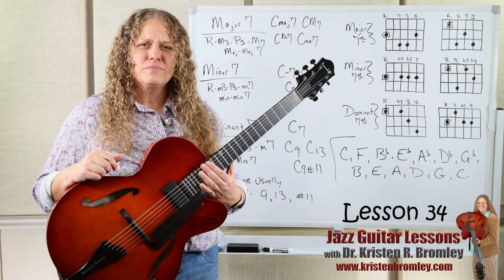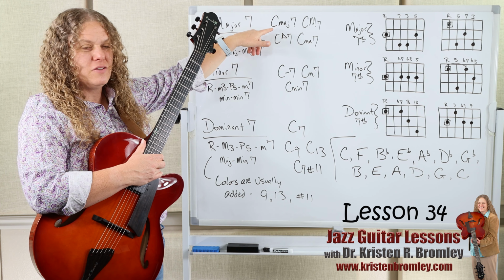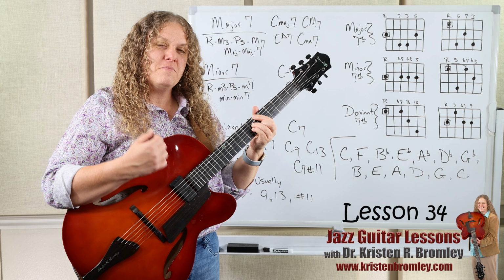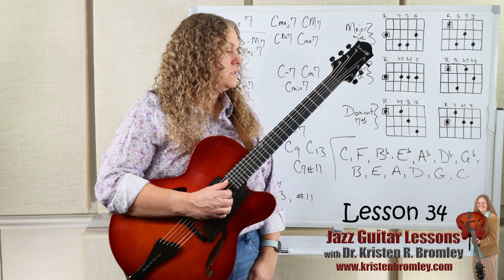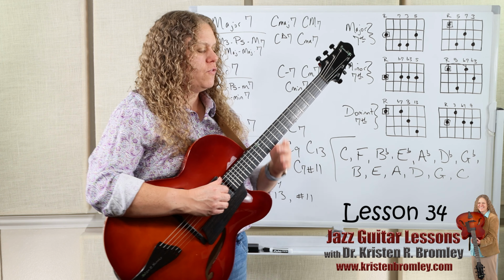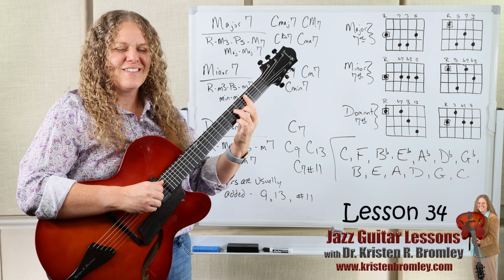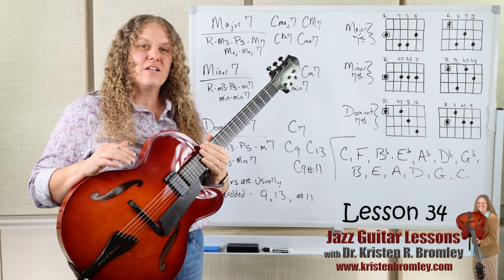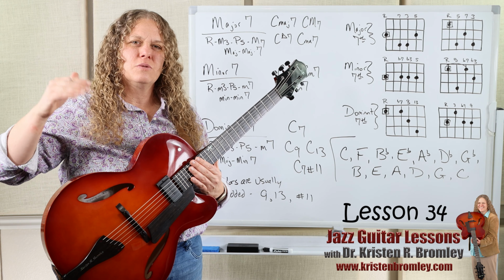Awesome Major 7, Minor 7, and Dominant 7 Jazz Guitar Chord Voicings - Jazz Guitar Lesson 34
Dr. Kristen R. Bromley is a Jazz Guitar Artist and Expert.  This course covers jazz guitar in exceptional detail and is designed for those new to jazz or those who have been playing for awhile. In this Lesson, which is Lesson 34 in the series, Dr. Bromley goes over some of the most popular Major 7, Minor 7, and Dominant 7 jazz chord voicings played on the guitar.  These chords come from the formula taught in the previous lesson.  Dr. Bromley introduces and explains these chords and then works them in a play-along fashion around the circle of fourths.